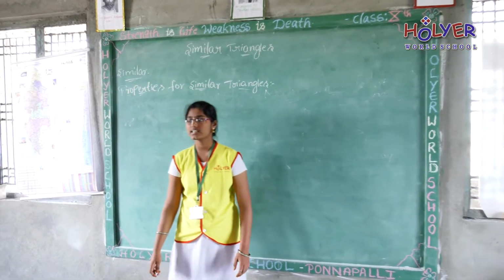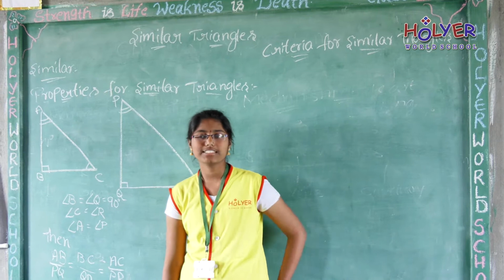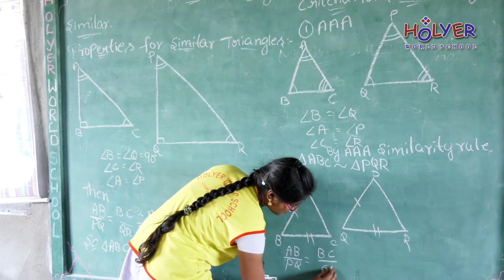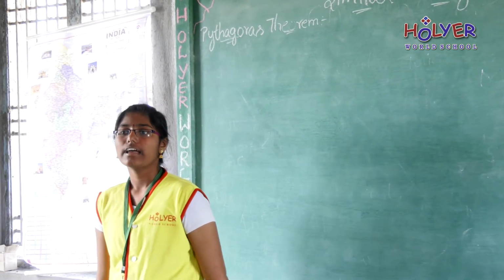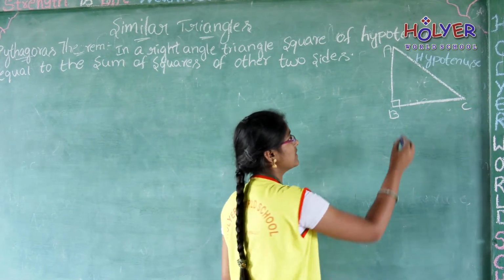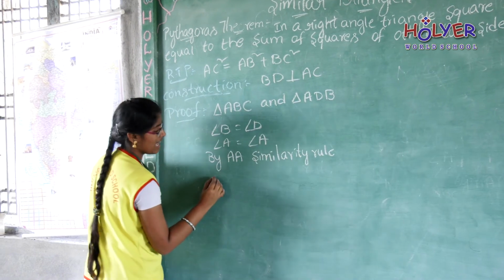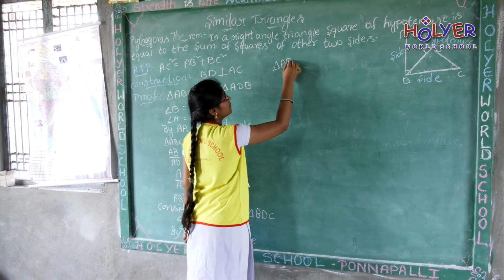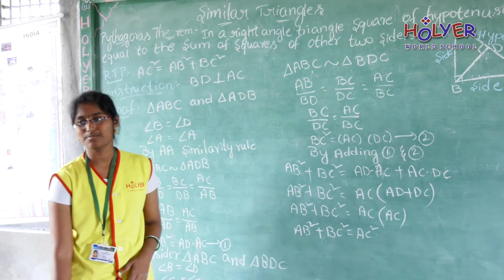HOLYER WORLD SCHOOL student Ms.B.Harika teaching@10th class NCERT Syllabus/Lesson Similar Triangles/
హోలియర్ వరల్డ్ స్కూల్//HOLYER WORLD SCHOOL student Ms.B.Harika teaching @ 10th class NCERT Syllabus//Lesson Similar Triangles//